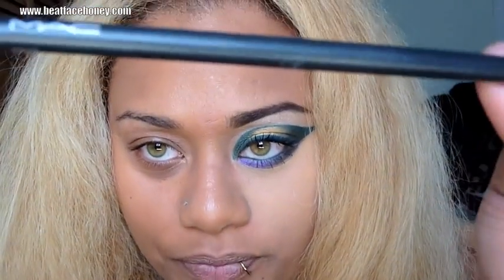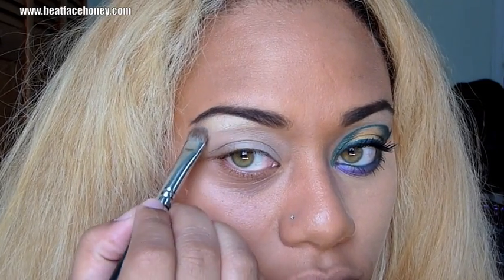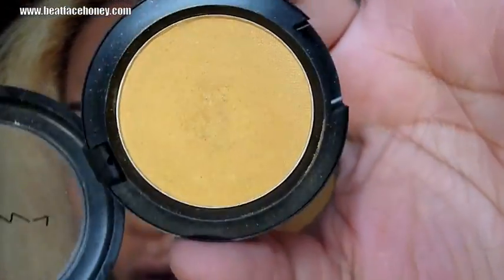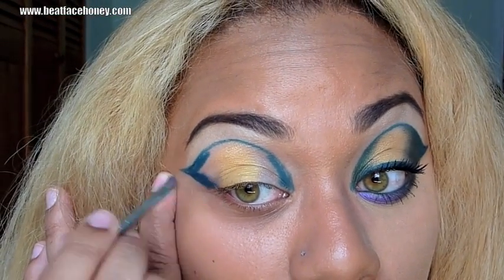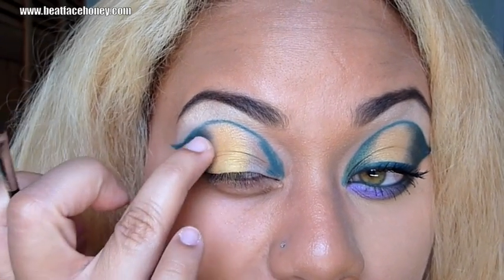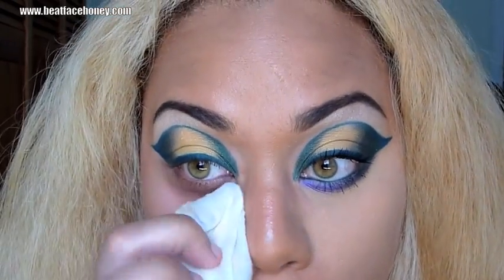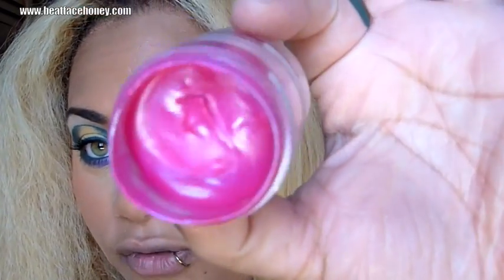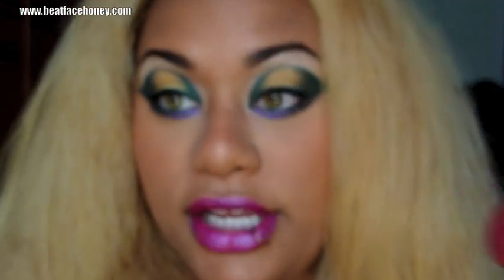Beyonce "Party" Music Video Makeup